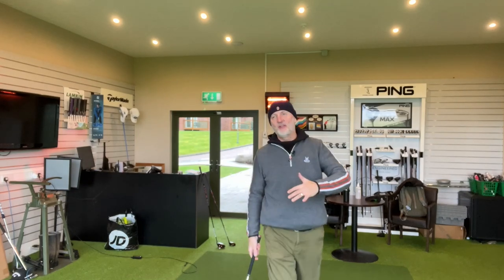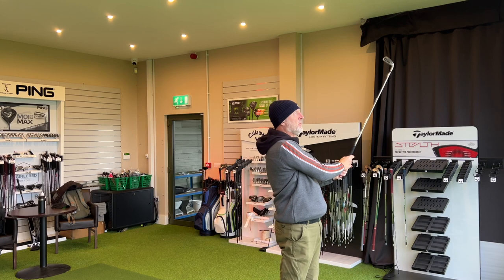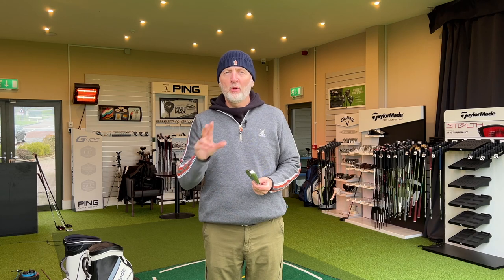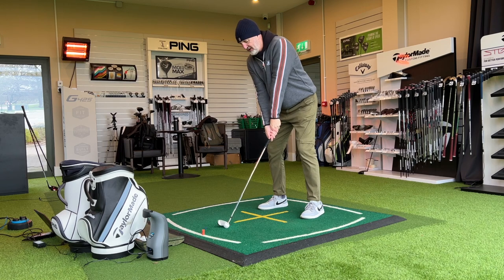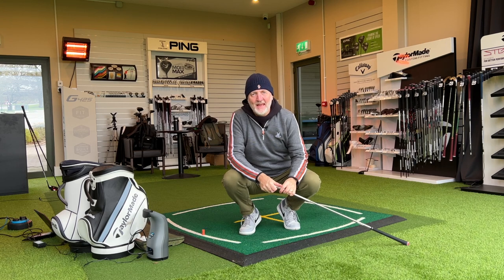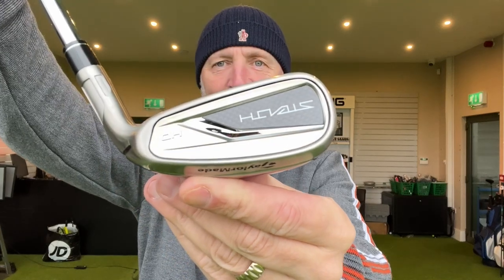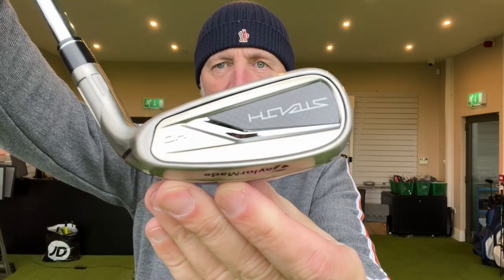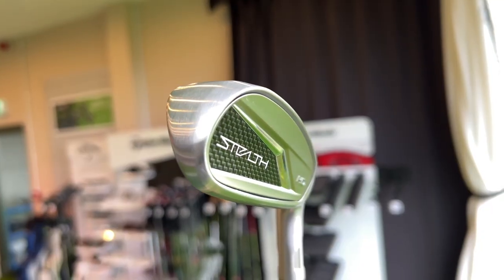TaylorMade Stealth HD irons tested by Average Golfer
TaylorMade Stealth 2 HD irons are the most forgiving irons of 2023 and perfect for mid/high handicap golfers